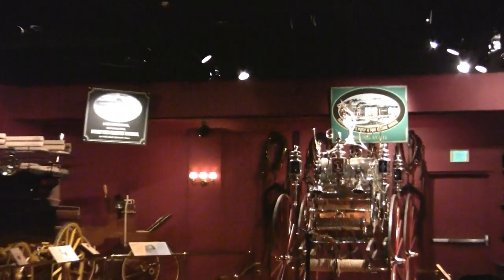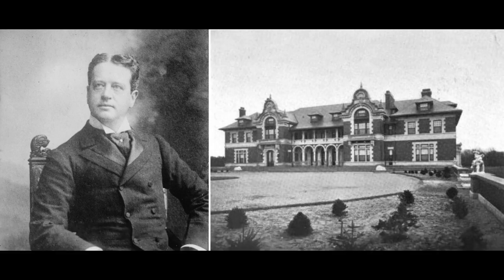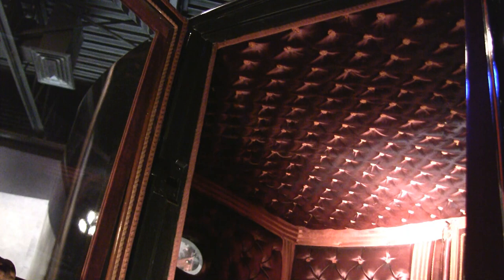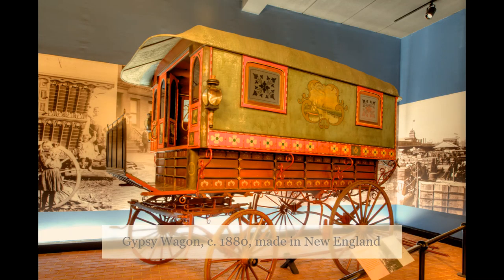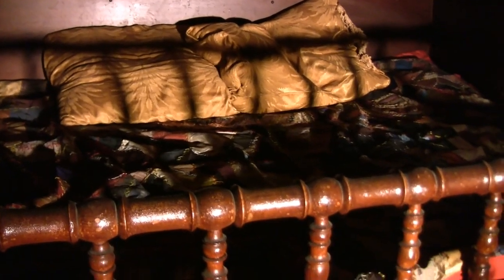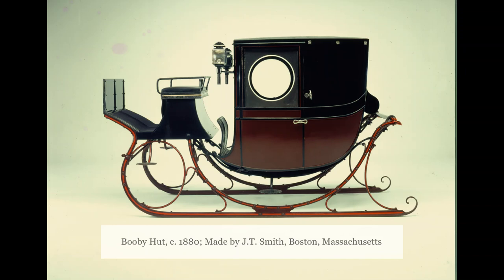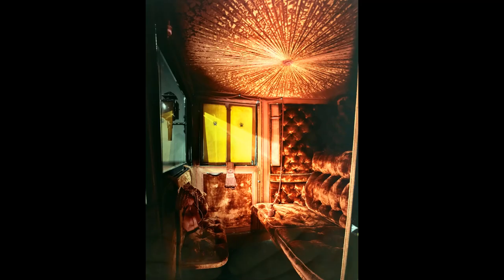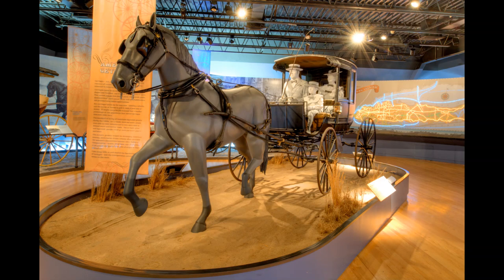Carriages on the Inside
Step inside and behind the railings of the Carriage Museum with  Long Island Museum's Deputy Director/ Director of Collections & Interpretation Joshua Ruff, for a virtual museum tour, Carriages on the Inside.